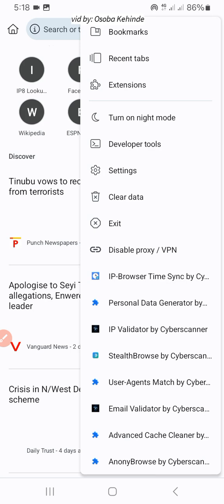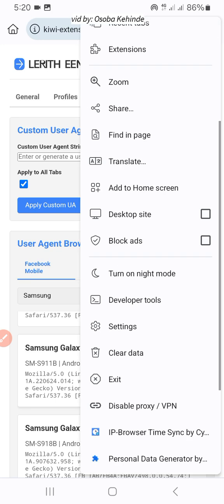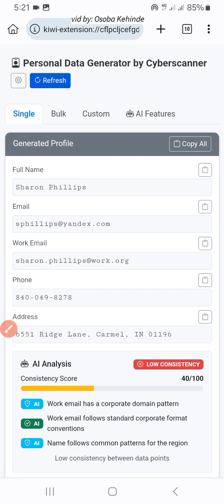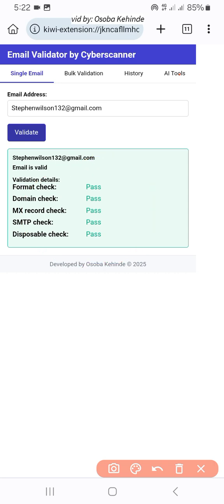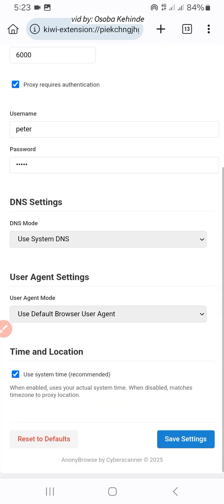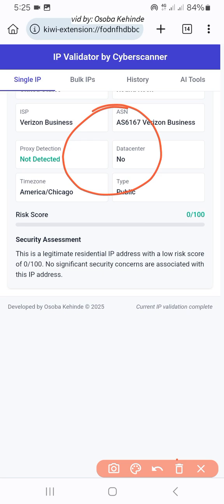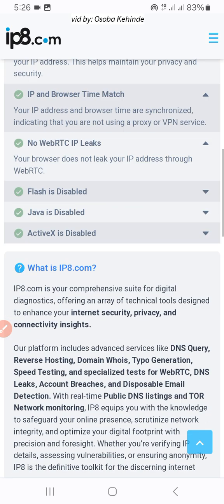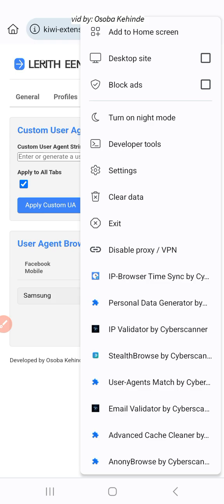MY Advanced Tools for CPA Networks/Marketing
Make Money Easily Online with Cost Per Lead/Cost Per Click and Cost Per Action...

(Storyweavers: Folktales, Fairytales and Folklores)

RSI STRATEGY (Relative Strength Index) Make Money Online Easily

Individual results may vary. The fact that I have made a specific amount of money from these websites does not mean that you too can make the same amount of money.

You might make more or less, it all depends on experience, determination, and a lot of other things.

Please do your own research before making any critical decisions.